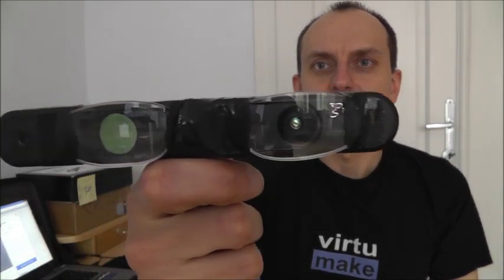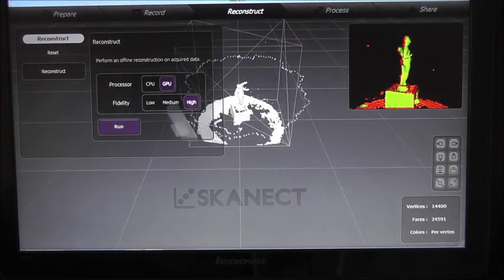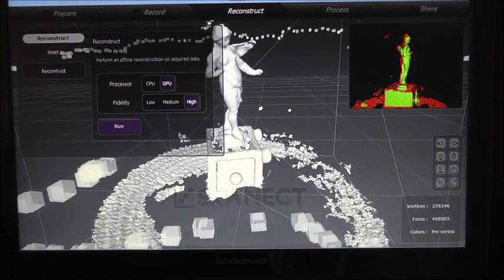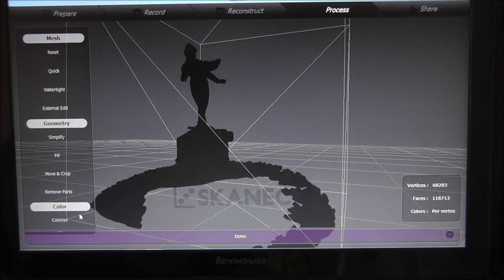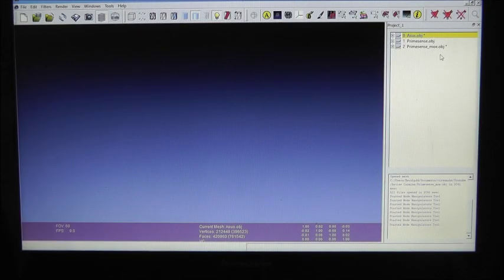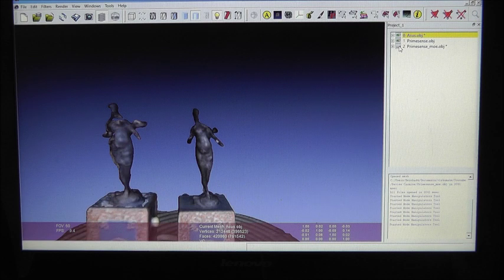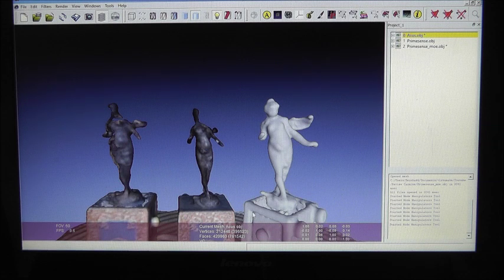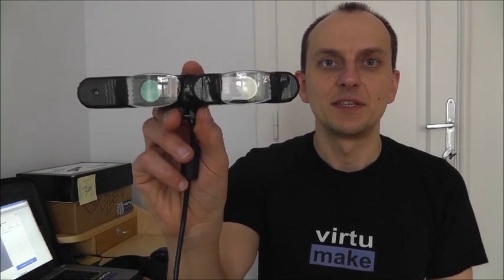High-Res portable DIY 3D-Scanner (PrimeSense Carmine 1.09 with glasses mod)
It is a high resolution 3D-scan of a 18cm small figurine with a modded PrimeSense Carmine 1.09 3D-scanner. For this "glasses mod", I used +2.5 reading glasses from the drugstore.